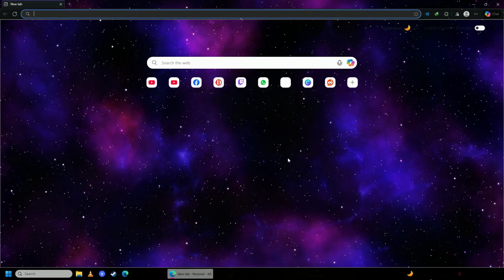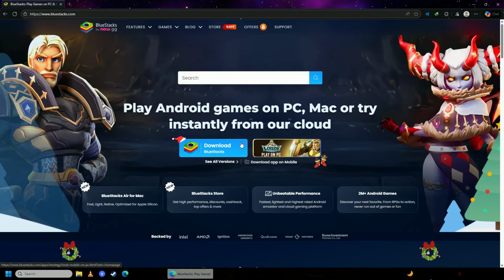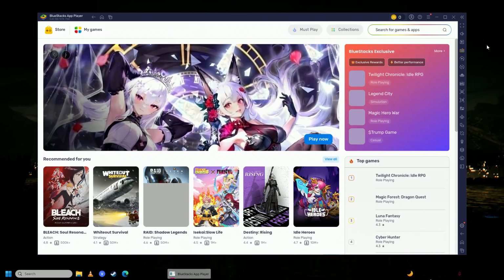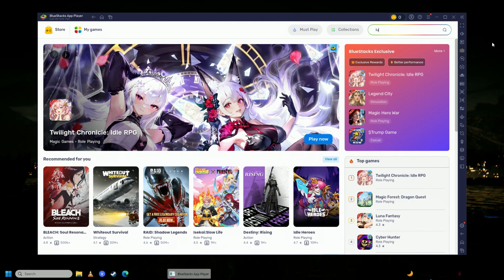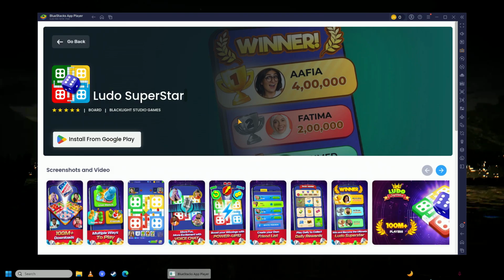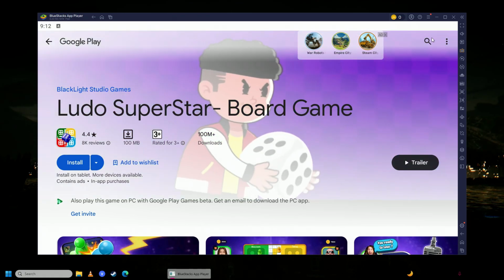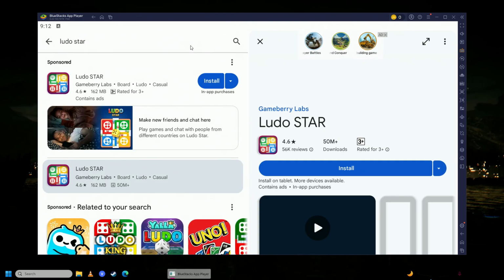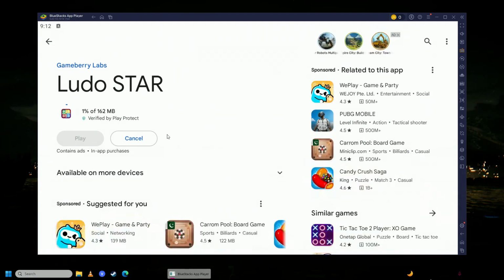How to Download Ludo Star in Laptop | Play Ludo Star on PC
Want to *Download Ludo Star in Laptop* and enjoy the classic board game on a bigger screen? To *Play Ludo Star on PC*, you'll need an Android emulator. This guide covers the safe, official method to install and run the game on your computer.

To *Download Ludo Star in Laptop*, first install a trusted Android emulator like BlueStacks, LDPlayer, or NoxPlayer from their official websites. After setup, open the emulator's built-in Google Play Store, search for "Ludo Star," and install the game. This is the only legitimate way to *Download Ludo Star* and *Play Ludo Star on PC*, as there is no native Windows version.

Once installed, launch the game from the emulator's home screen. For optimal performance, adjust the emulator settings: allocate at least 2-4GB of RAM and 2-4 CPU cores in the settings menu. You can also set the resolution to match your laptop's screen for a better visual experience. These steps ensure smooth gameplay when you *Play Ludo Star on PC*.

Playing on a *laptop* allows you to use keyboard controls. You can map the game's touch functions to specific keys for rolling the dice and moving tokens, which can be more precise than using a mouse. Always download the emulator and game from official sources to avoid security risks and ensure you get the legitimate, ad-supported version of Ludo Star.

-- TechVersity